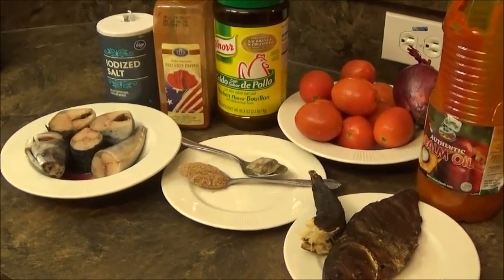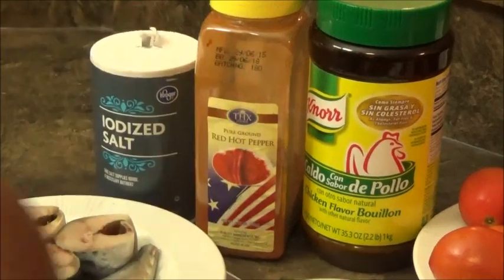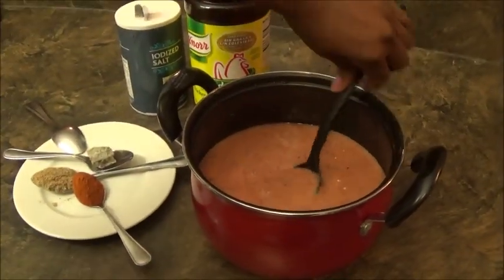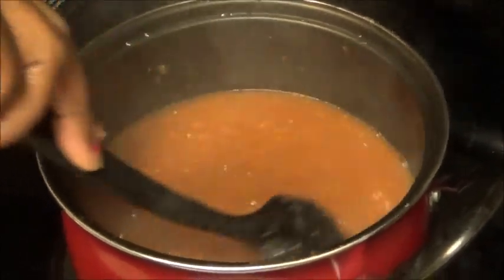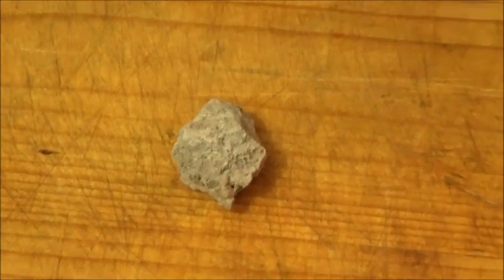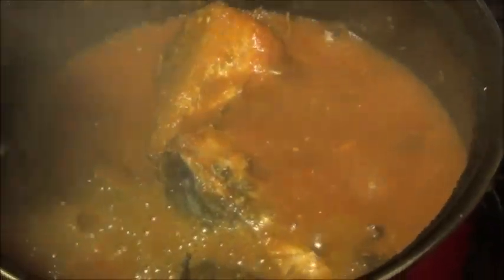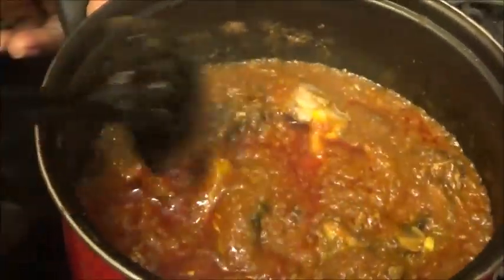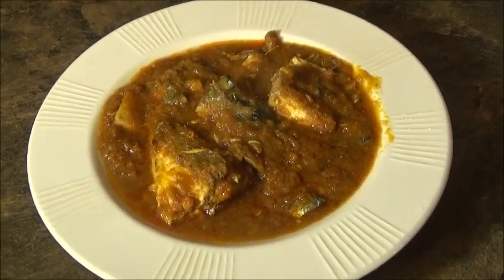Owo soup/ Edible potash soup/ Akanwu/ Benin style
Enjoy my delicious owo soup recipe

Ingredients: Tomatoes, edible potash, pepper, palm-oil, fish, crayfish, onions, condiments ( knorr, and salt)
Preparation:
watch your fish with hot water, then blend your tomatoes and onions and set it on the stove to start cooking, next add your knorr or maggi for spice, add salt to taste, then add your grinded crayfish. now add your fish and let it cook for about 15-minutes. now add your small edible potash and let it cook for extra five minutes then remove from stove and let it cool down, then after add your palm oil and stare together.